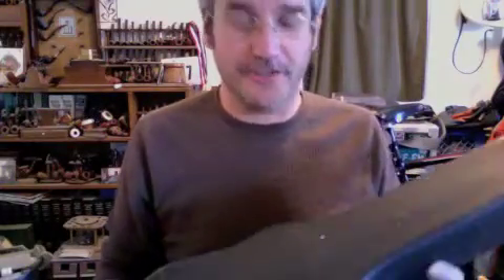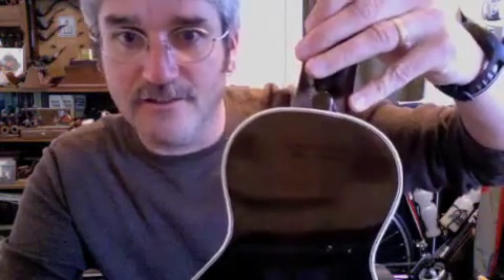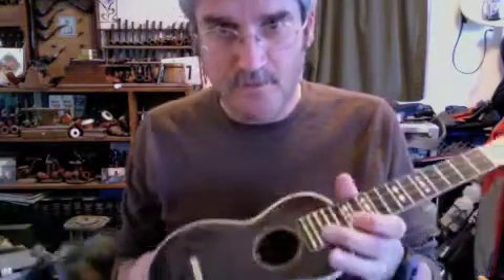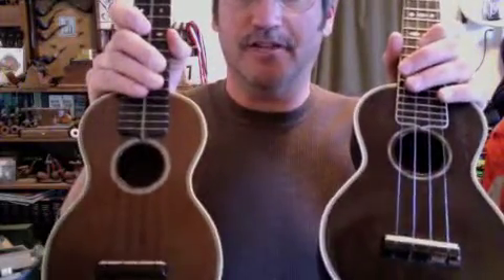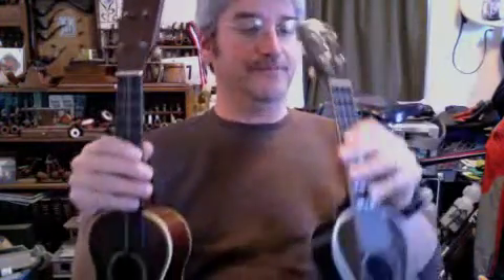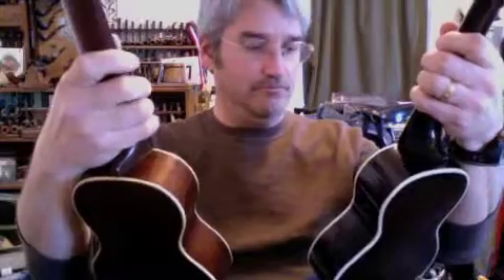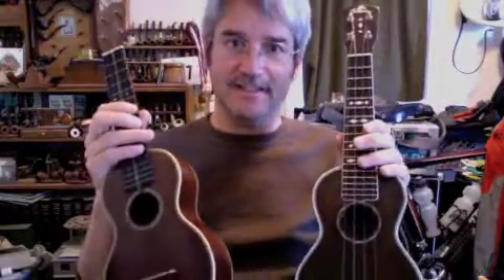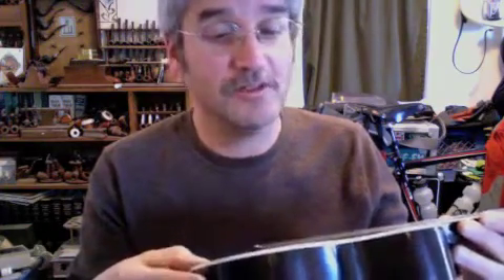Gibson Uke 3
A review of my ca 1930 Gibson Uke 3.  This was Gibson's top of the line ukulele.  Solid mahogany, with bound ebony fingerboard with fancy pearl position markers.  I have it strung with Worth Clear Mediums.  I compare it to my Martin Style 3M (strung with Worth Brown Mediums), which is of about the same vintage.  The strings on both are new, so even though I tuned them both up just before I shot this, they might have drifted out a bit!  Two nice old ukuleles.